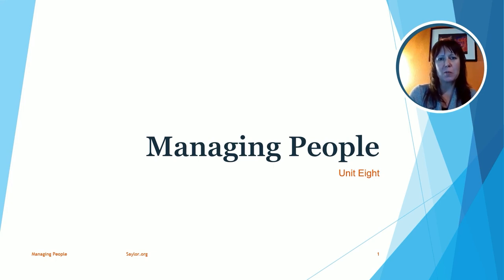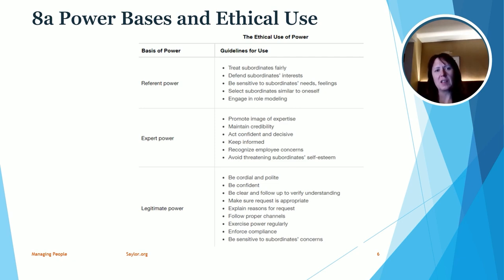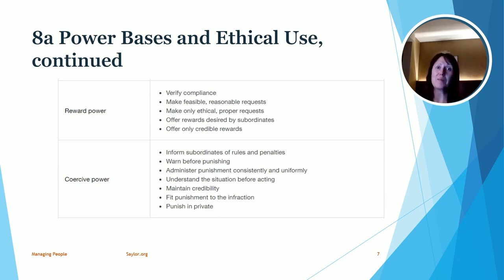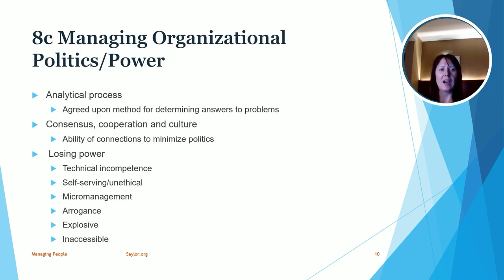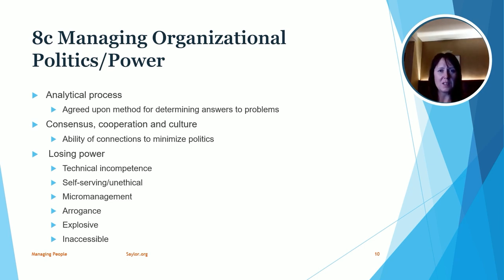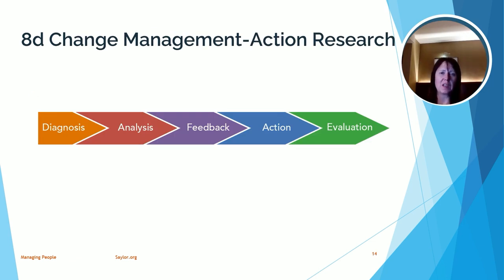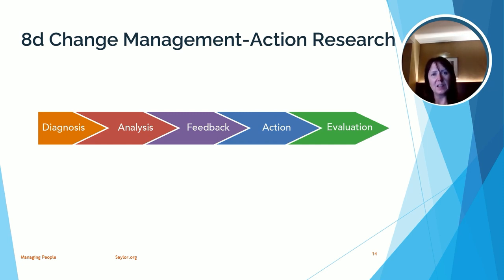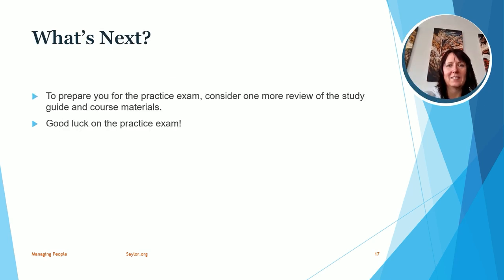Power, Politics and Change Managing People Unit 8